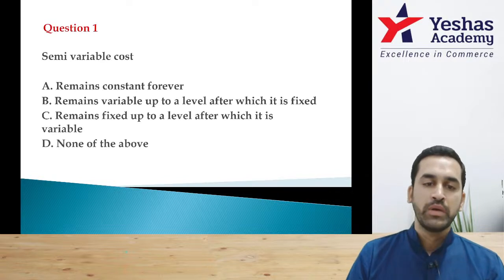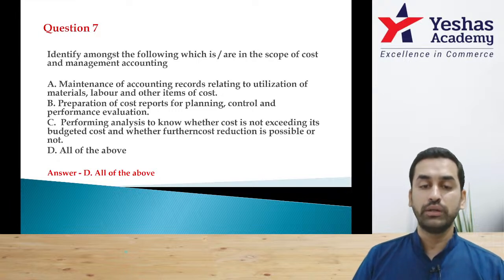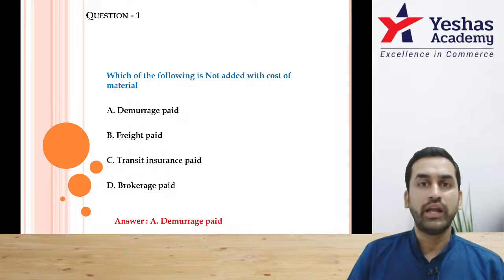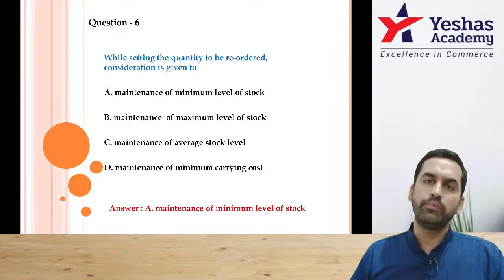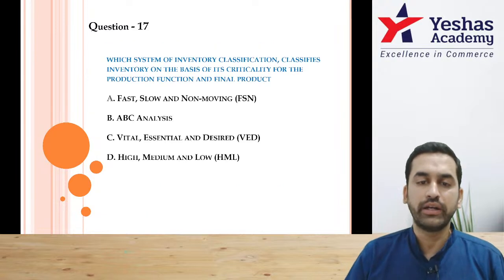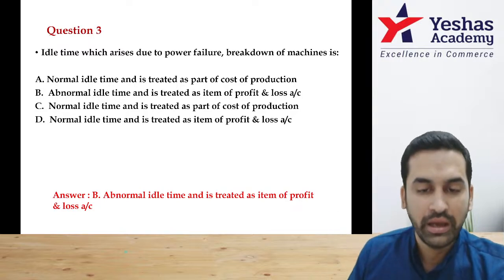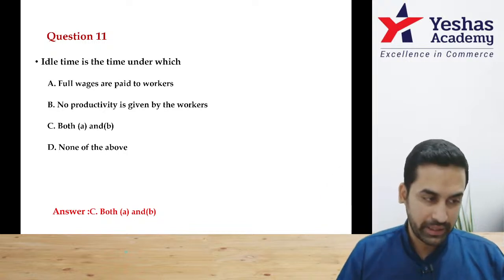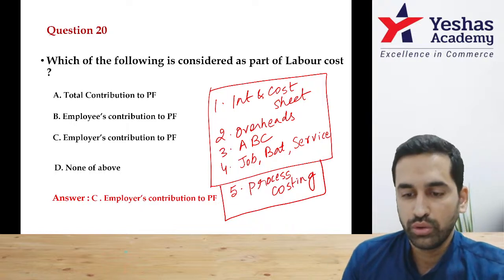CA Inter Costing | MCQ Discussion | Part 1 | CA Dhananjay Bhave